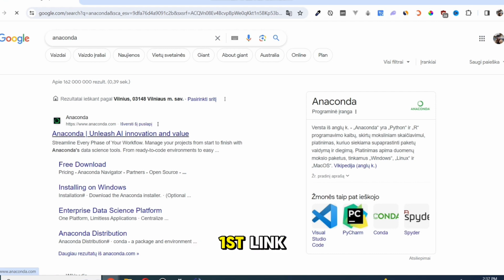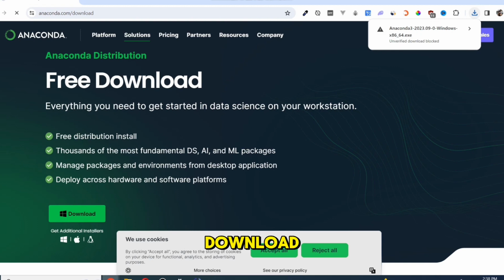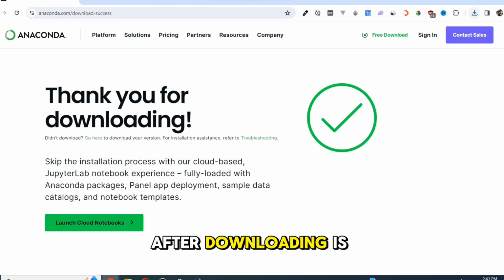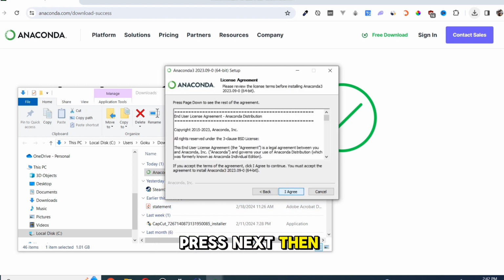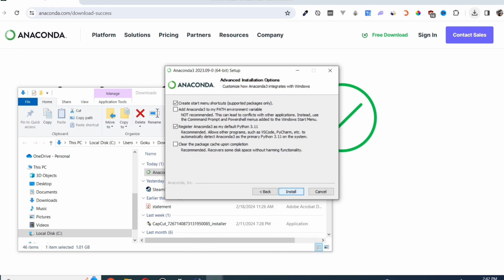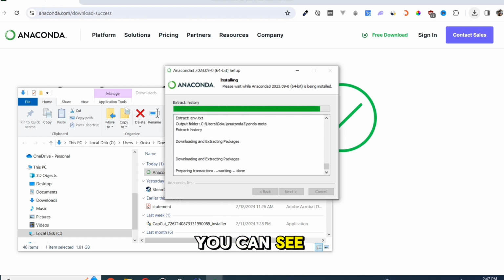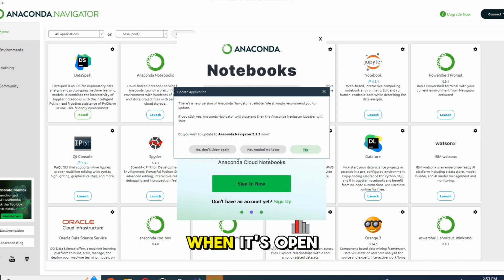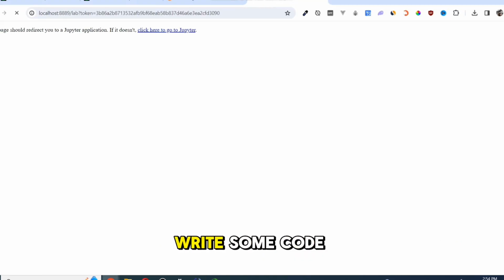How to Install Anaconda Python On Windows 10 2024 (Simple Guide)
earn how to install Anaconda on Windows 10 effortlessly with this comprehensive guide. Installing Anaconda on your Windows 10 system is a breeze, and I'll walk you through the process step by step.
how to install anaconda python on windows 11, how to install anaconda python on windows 10, how to install anaconda, install python 2 and 3 anaconda.

In this tutorial, I'll show you exactly how to install Anaconda Python on Windows 10, including how to install Anaconda Navigator and Jupyter Notebook. Follow along as I guide you through the entire installation process.

By the end of this video, you'll have Anaconda up and running smoothly on your Windows 10 machine, ready to tackle all your data science and Python programming needs.

Keywords for SEO:

Install Anaconda on Windows 10
How to install Anaconda Python on Windows 10
Anaconda installation Windows 10
Install Anaconda Navigator on Windows 10
Install Jupyter Notebook on Windows 10
Anaconda Python installation guide
Anaconda Windows 10 tutorial
Anaconda Python setup for Windows 10
Anaconda Windows installation tutorial
Installing Anaconda Python distribution on Windows 10
Don't miss out on this step-by-step guide to installing Anaconda on Windows 10. Watch now and supercharge your Python development environment!